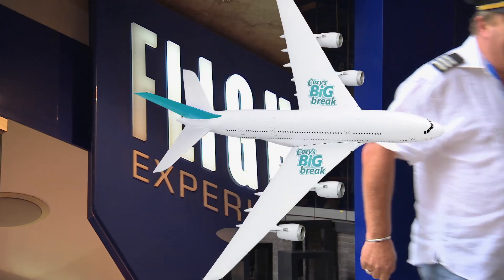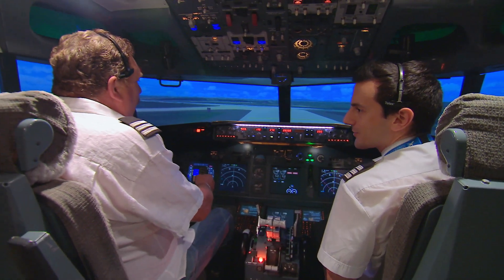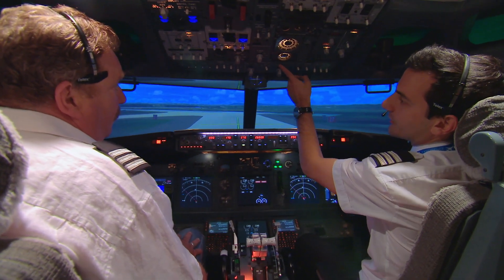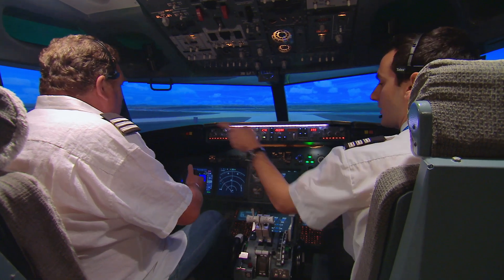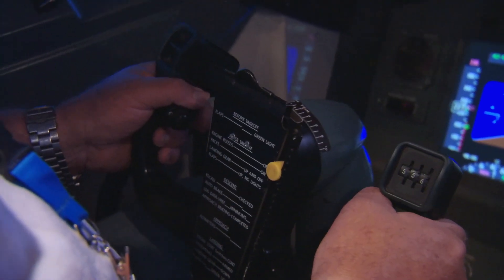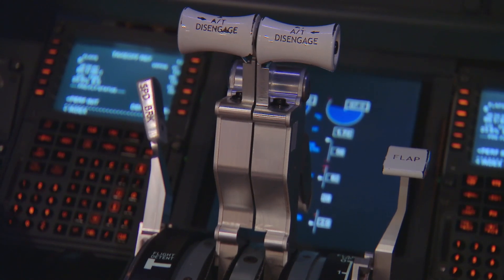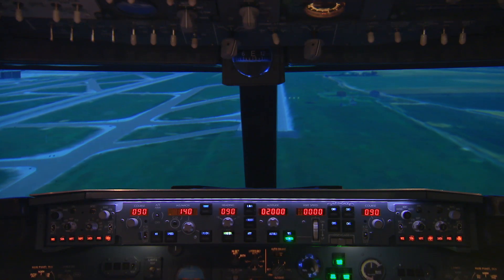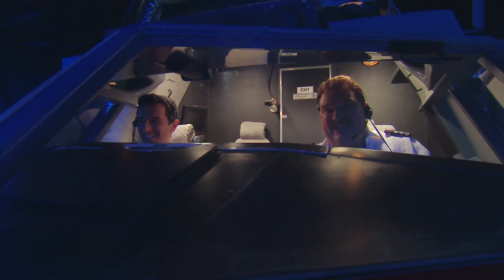Flight Experience at QV Square - Coxy's Big Break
Geoff 'Coxy' Cox and the team present fun-filled adventures from stunning destinations across the globe.